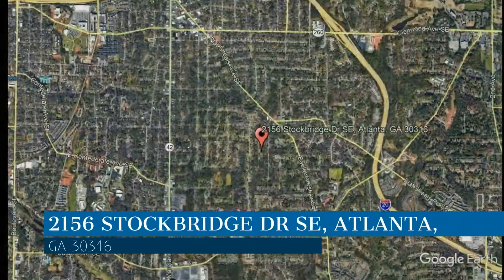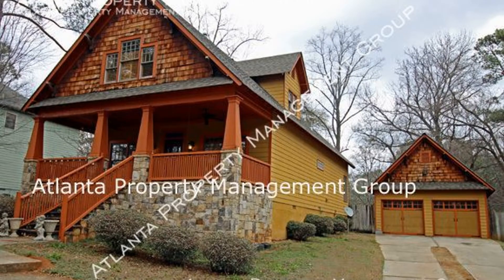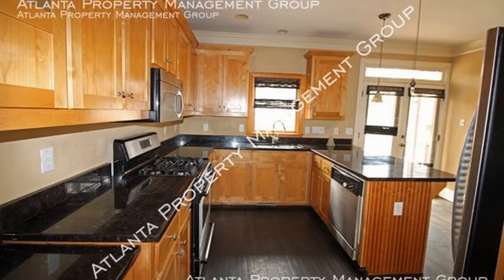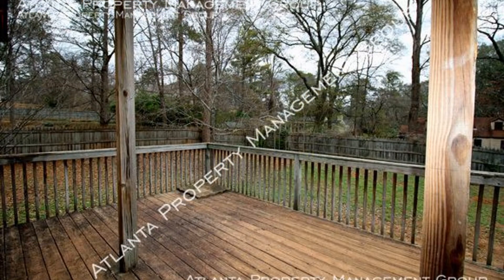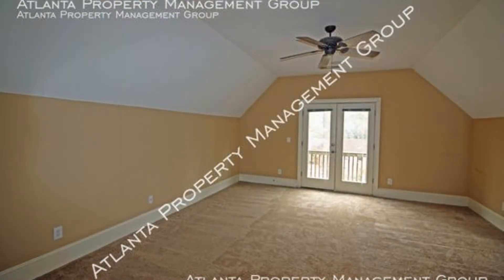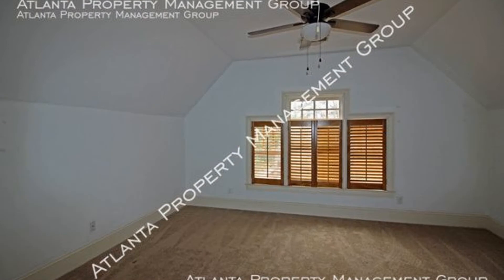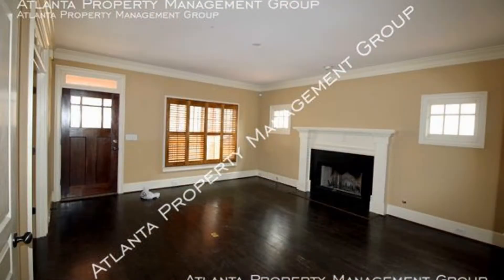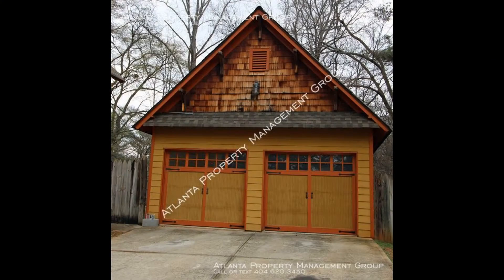Atlanta Homes for Rent 3BR/2.5BA by Atlanta Property Management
This large 3-bedroom bungalow has a deck off the eat-in kitchen and a family room that also leads to a fenced backyard. The large master suite has a deck, a large bathroom, and a walk-in closet. This house has high ceilings, open rooms, and lots of space. It also features a two-car garage and great curb appeal!

Looking for a property manager in Atlanta? We do property management!

WE GET GREAT TENANTS FAST

We are Atlanta Property Management Group, located in Atlanta, Georgia. Our top priority is keeping rental income flowing into your pocket. We do this by renting out properties to great tenants quickly, and assuring that every tenant is happy in their new home.

1100 Peachtree St NE #950, Atlanta, GA 30309